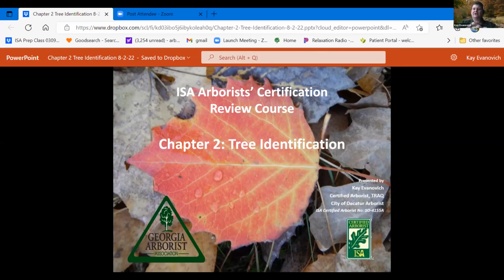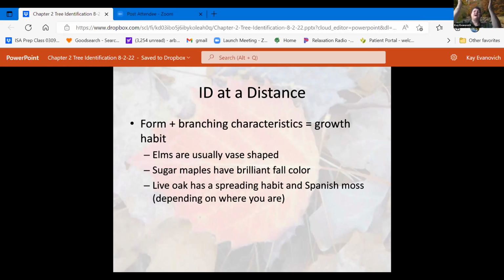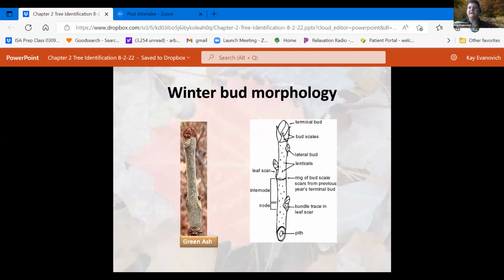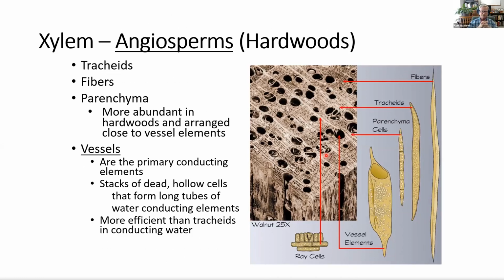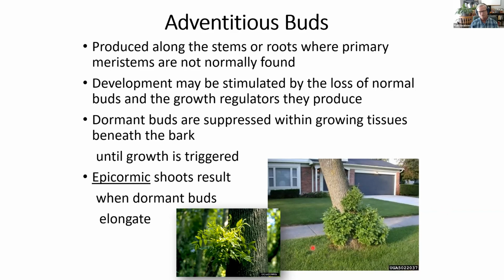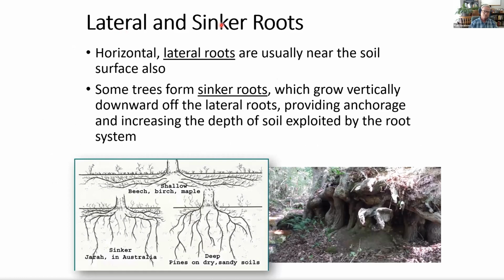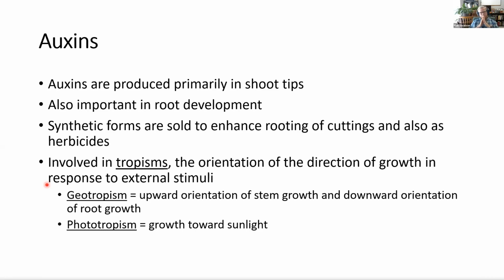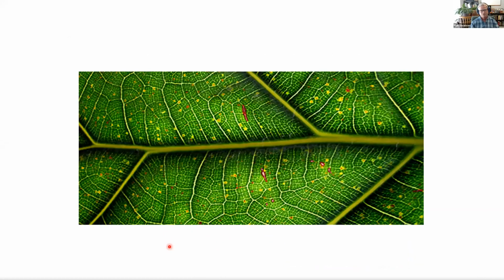August 4, 2022 - ISA Certified Arborist® Exam Review Course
This course covers Chapter 1: Tree Biology and Chapter 2: Tree Identification.

About: Over seven sessions, instructors and certified arborists Rob Swanson and Kay Evanovich will help attendees prepare for the exam with talks covering Tree Biology, Tree Identification, Soil Science, Water Management, Tree Nutrition and Fertilization, Tree Selection, Installation and Establishment, Pruning, Tree Support and Lightning Protection, Diagnosis and Plant Disorders, Plant Health Care, Tree Assessment and Risk Management, Trees and Construction, Urban Forestry, Tree Worker Safety, and Climbing & Working in Trees.  Attendees will also learn about eligibility for the exam and taking the exam.